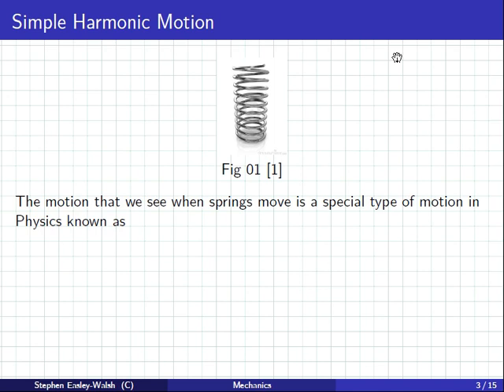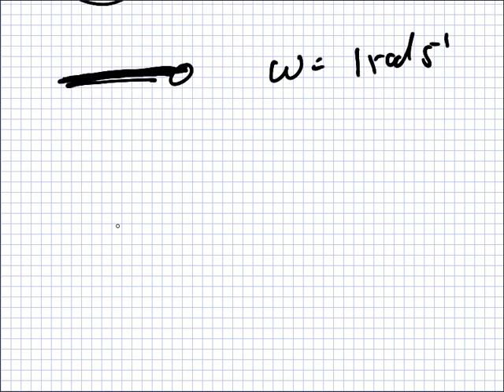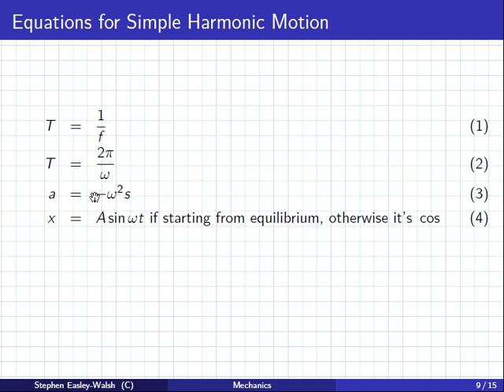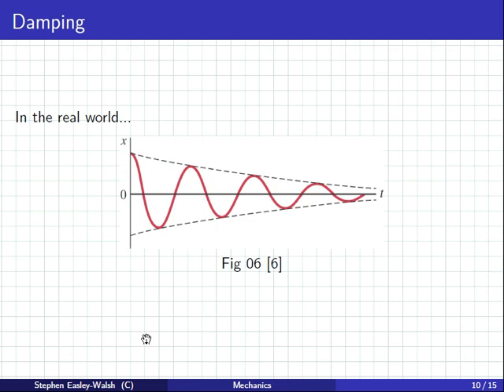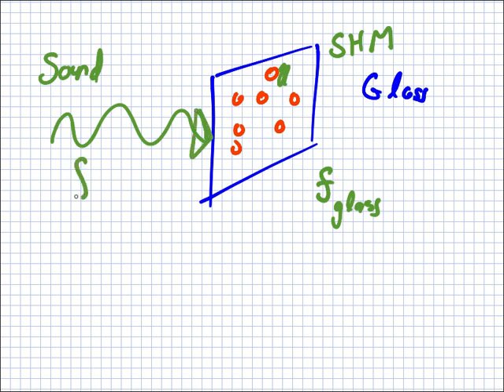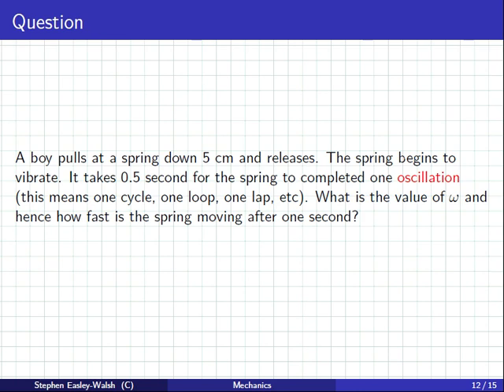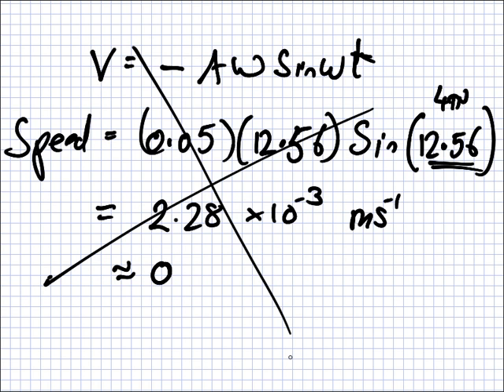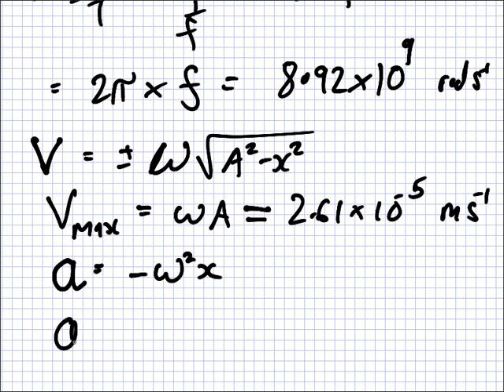Physics | 1920 Intake 1 | Simple Harmonic Motion | 22-10-2019